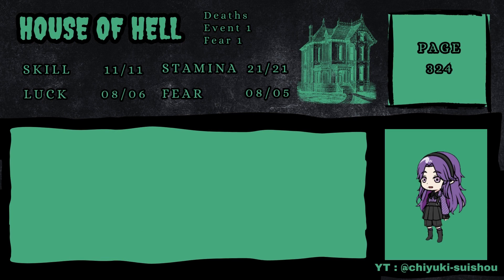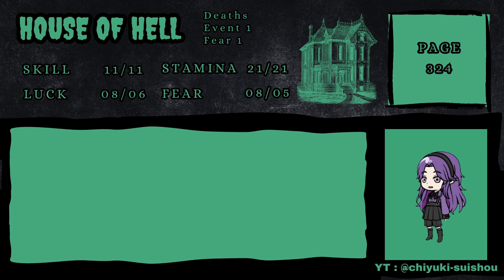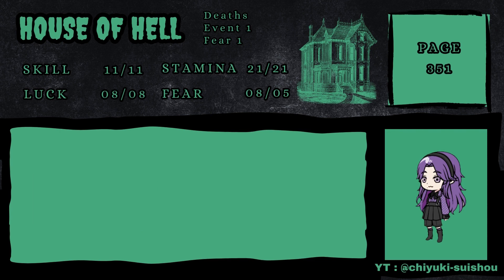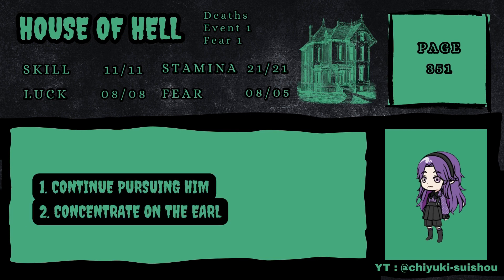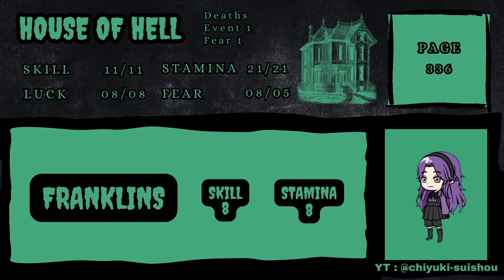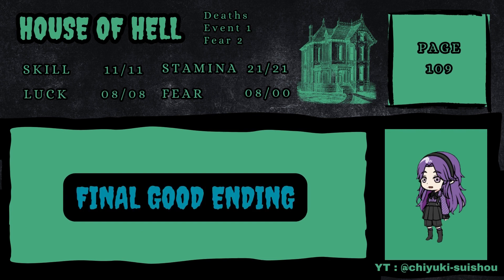An Unearthly End | Fighting Fantasy Gamebook : House of Hell - 04 ⛈️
Ending our House of Hell adventure with this final 4th episode~!

Retracing our steps in the house of hell, will we conquer the house or will the house conquer us? Jk the house already did, but eh, we'll reach the end by hook or by crook.

00:00 Introduction
00:25 Gameplay
14:39 Our Final Ending
15:39 Other Final Ending
18:01 Credits & Outro

This is the final episode, thanks for joining us in this amazing journey of twists and turns inside the House of Hell~!

Gamebook : House of Hell by Steve Jackson